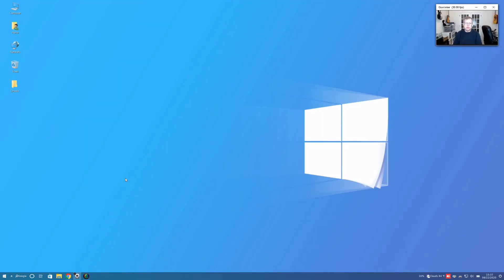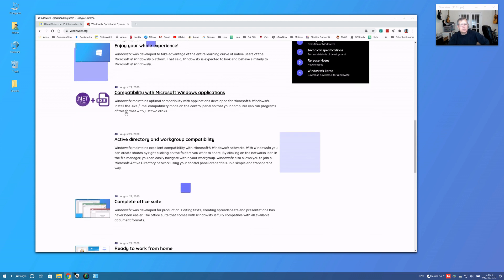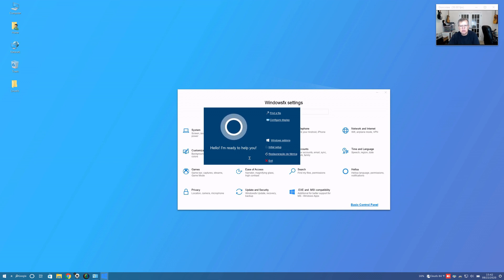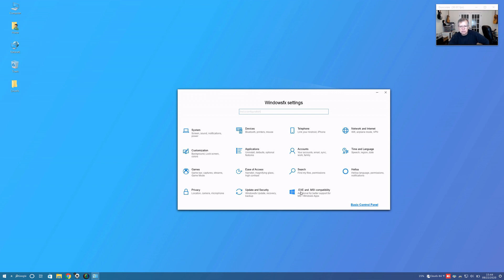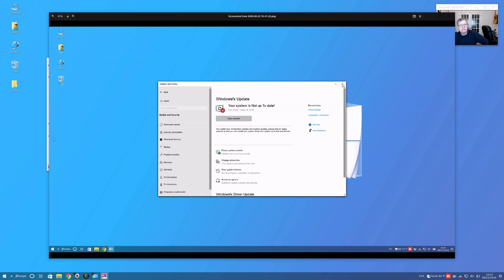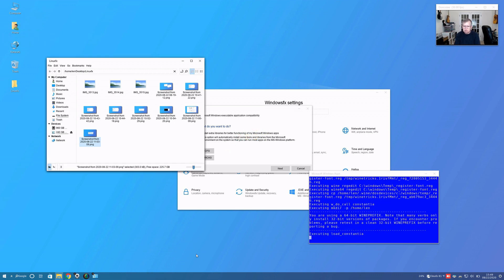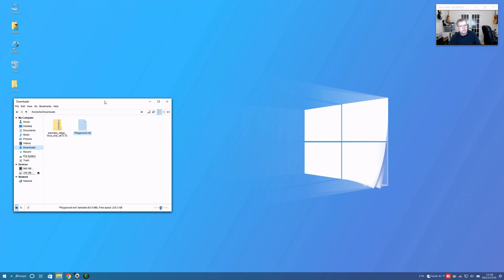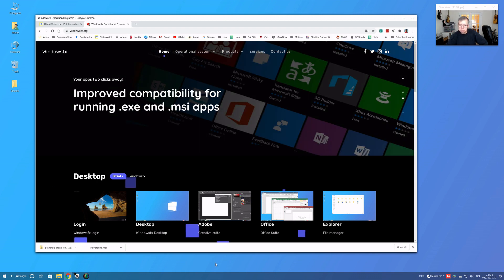Is it Windows? Or is it Linuxfx?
In this video I take a look at Linuxfx, a Linux distro that intends to be the perfect distro for switching to Linux from Windows. Is it ready for prime time?